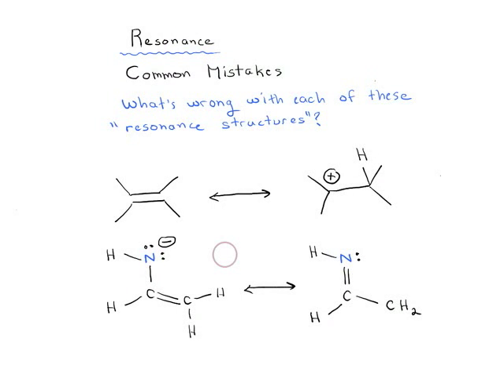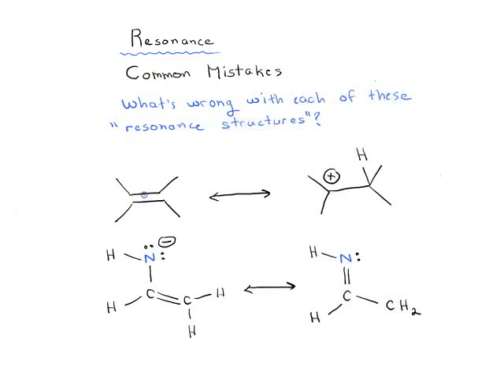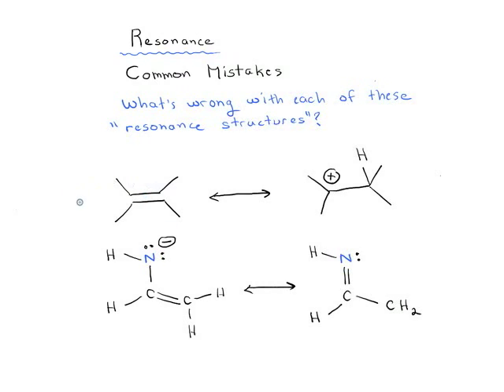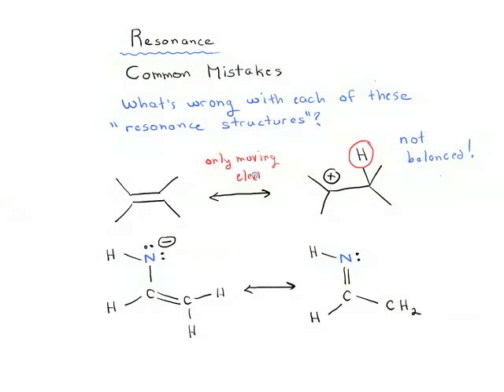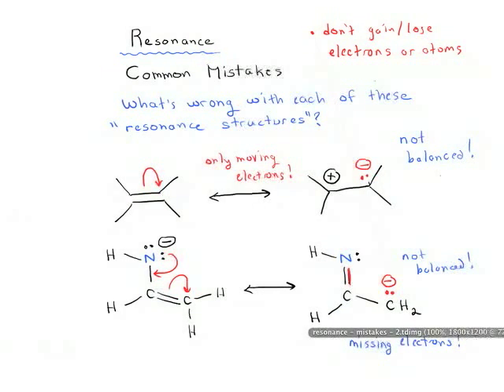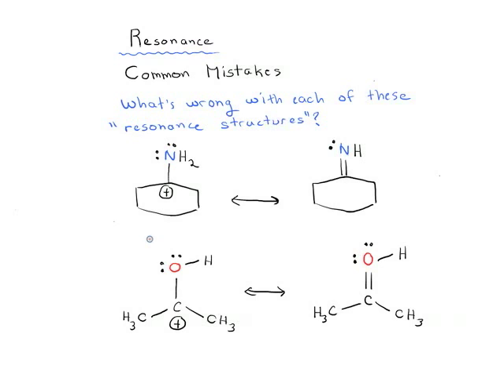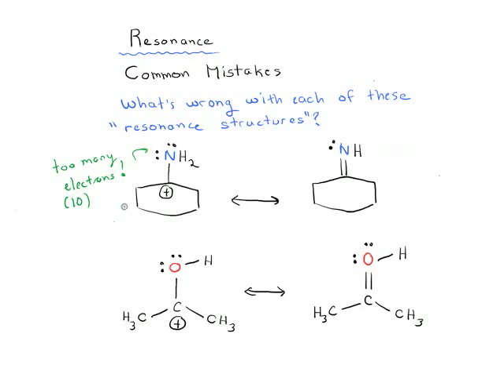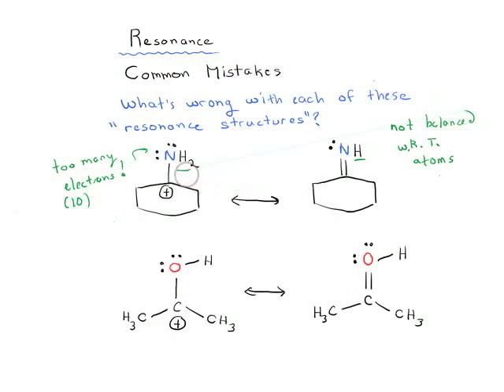Resonance: Common Mistakes (1)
If you found this video helpful, we invite you to check out more! MOC members get access to over 1500 quizzes on Resonance and other topics, plus Flashcards, the Reaction Guide, and more. Check it out here: